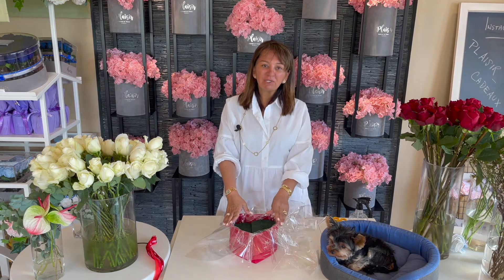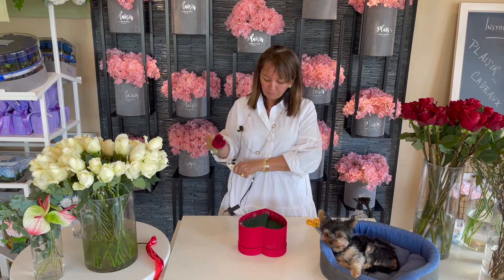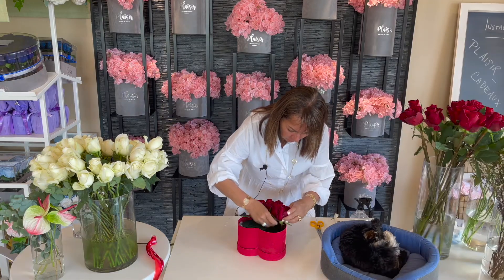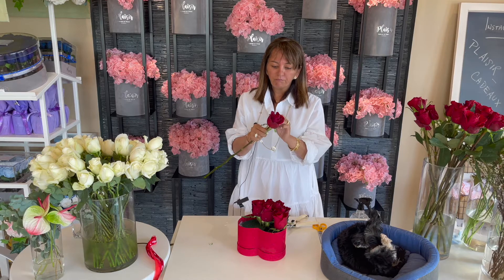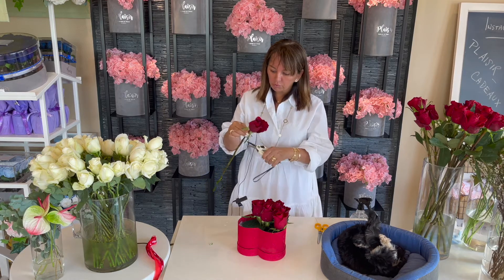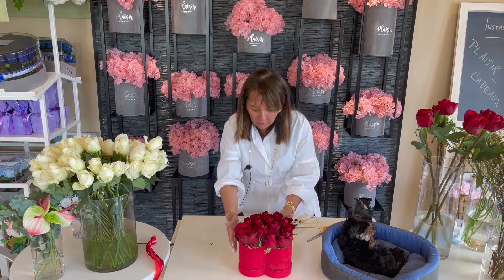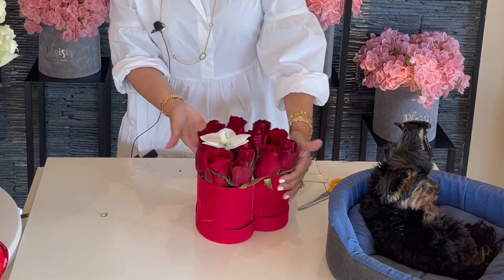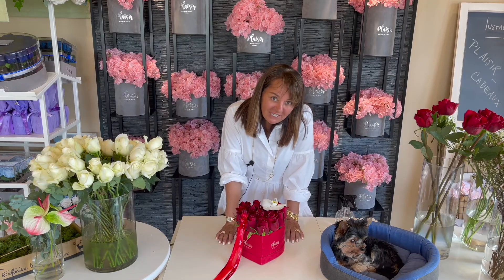How to arrange flowers in a heart shape flower box♥️♥️ Easy flower arrangement (step by step) Roses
Create a beautiful heart-shaped red rose flower box with this easy & step by step tutorial.

Looking for a way to show your love for your special someone? Well, look no further! This easy & step by step tutorial will show you how to make a beautiful heart-shaped red roses box. With this box, you'll be able to show your loved ones just how much you care!

Plaisir Cadeaux et Fleurs is a Dubai based luxury floral boutique. This channel is created to encourage and inspire all you flower enthusiasts, young and old, to enjoy bringing beauty into your home, with useful tips and tutorials on easy flower arrangements.

Plaisir Cadeaux et Fleurs is the leading leading luxury florist in the region with a passion for floristry and a strong belief in sharing all things floral!